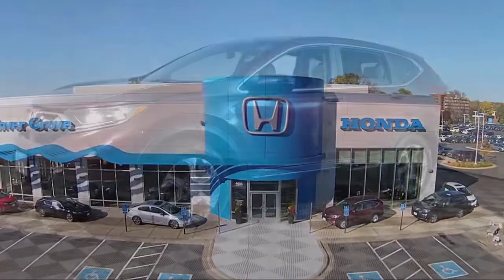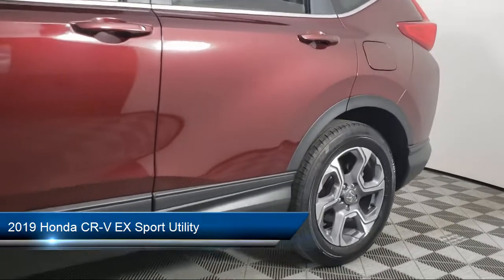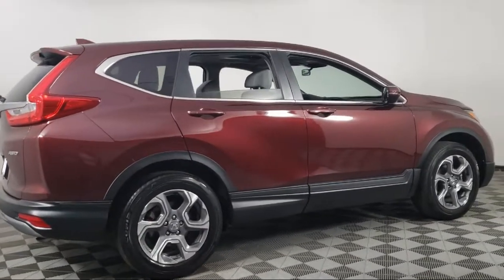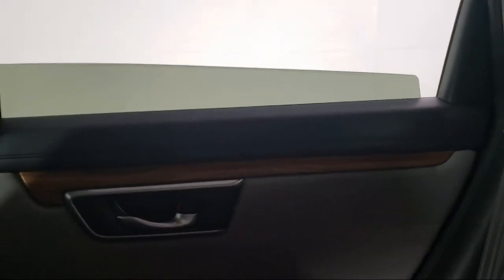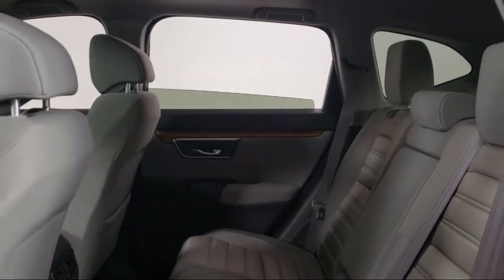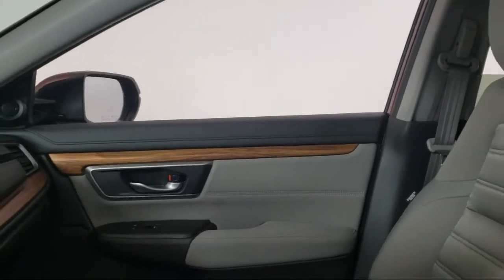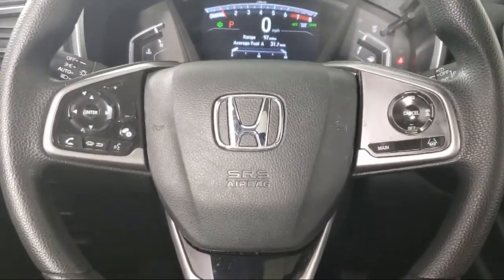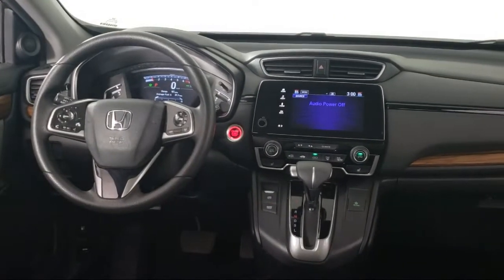2019 Honda CR-V EX Sport Utility Inver Grove Heights St. Paul Minneapolis Woodbury Burnsville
2019 Honda CR-V EX Sport Utility Stock Number: P12471 Vin:7FARW2H50KE006066.